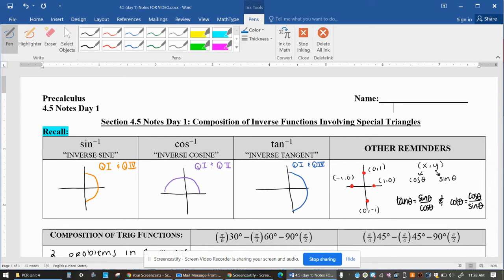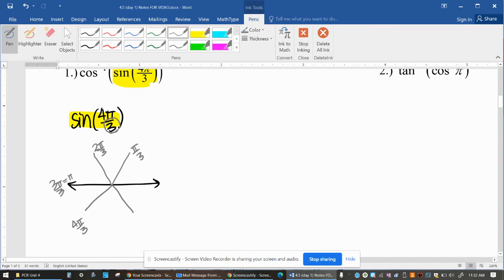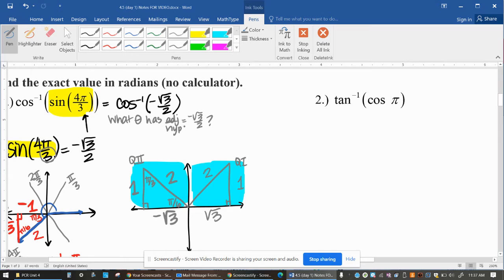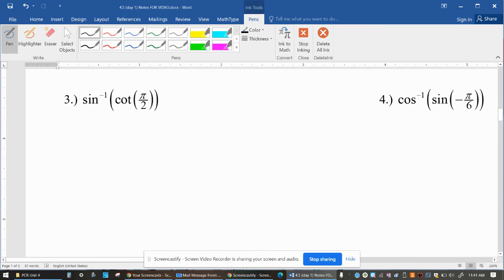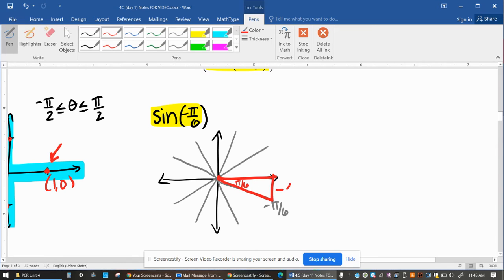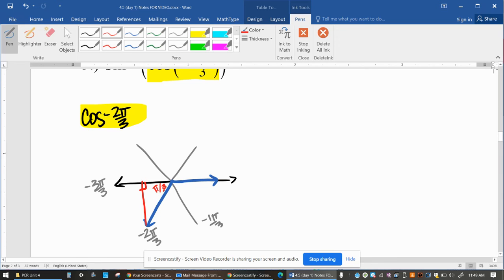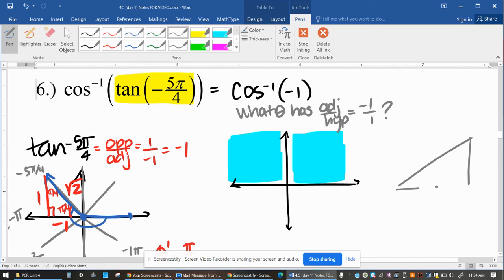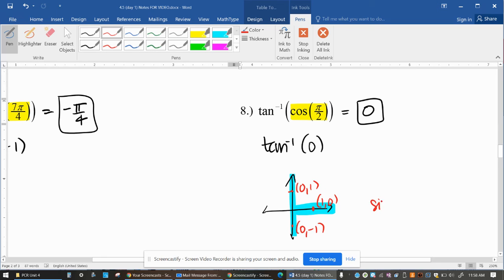PC 4.5 Day 1 Notes: Composition of Inverse Trig Functions